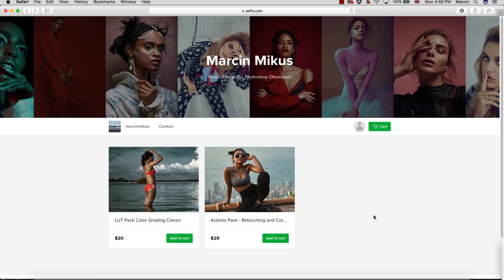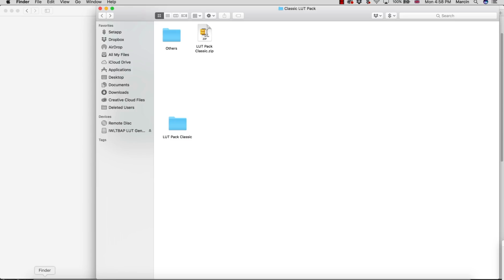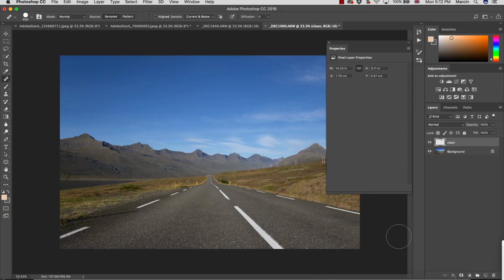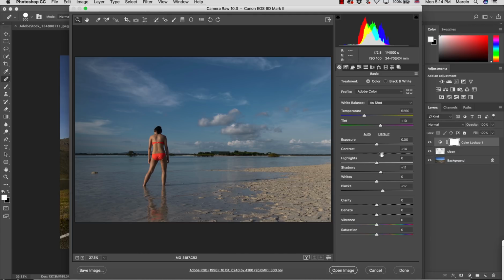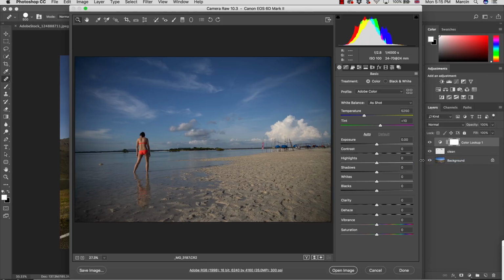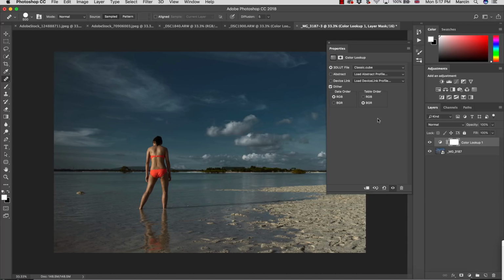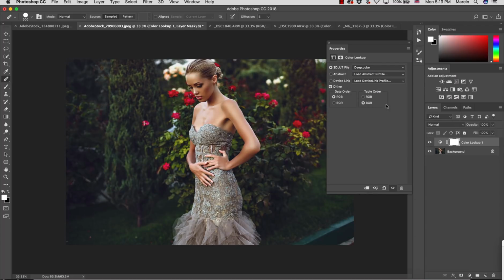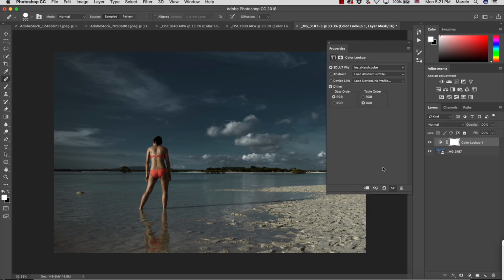Edit Images Fast with LUTS in Photoshop!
My very own 12 LUTS that I created based on my own fashion and lifestyle work.
Were you tired of all of those luts that doesn't look natural and are way too strong when applied to your video? These days are over now with my Natural LUTS selection that works well with videos and photography